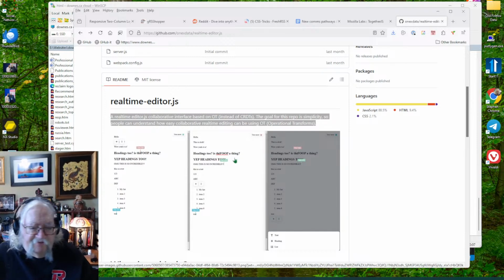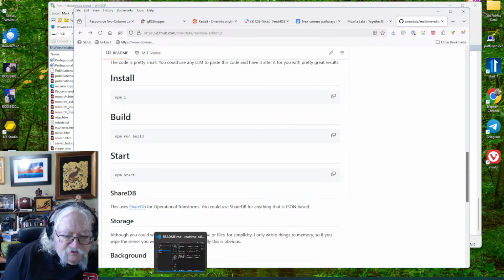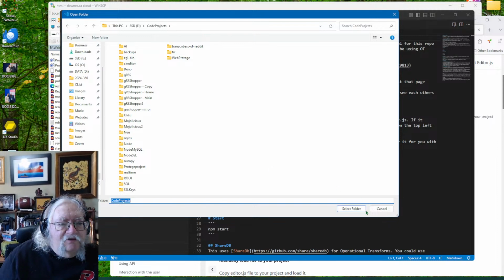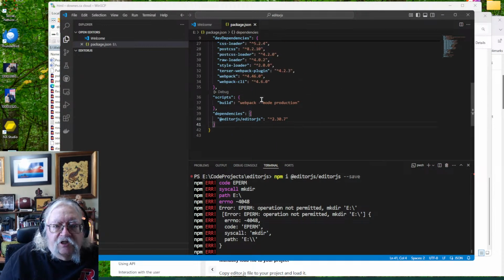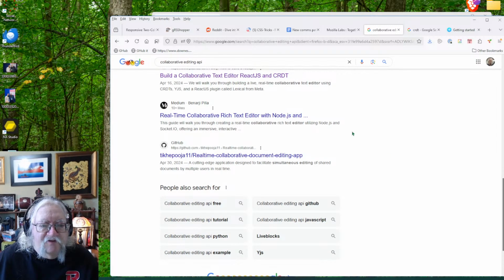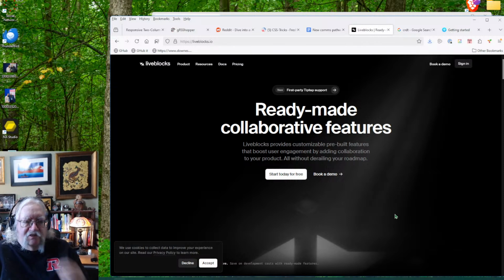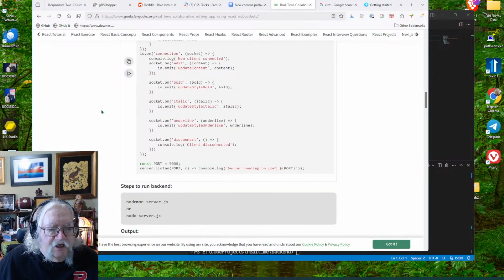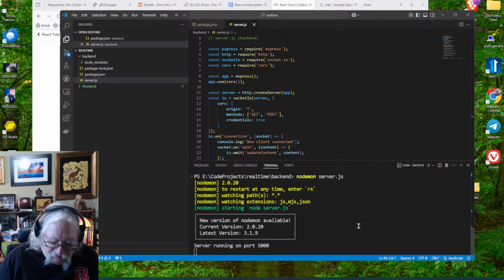realtime-editor.js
A realtime editor.js collaborative interface based on OT (instead of CRDTs). The goal for this repo is simplicity, so people can understand how easy collaborative realtime editing can be using OT (Operational Transforms).